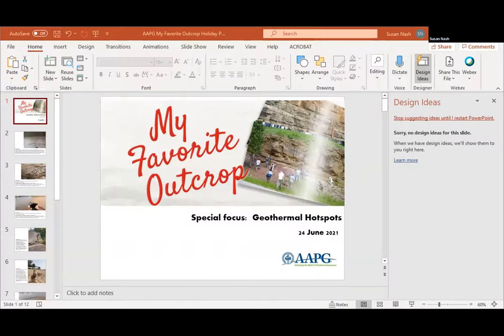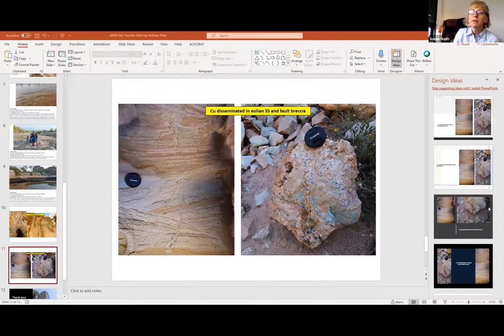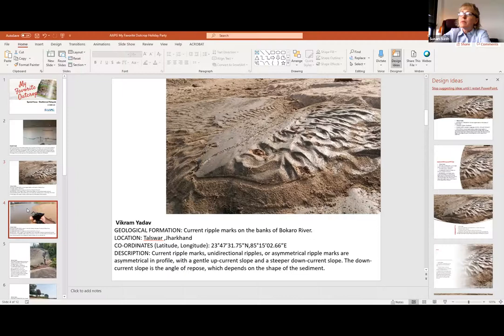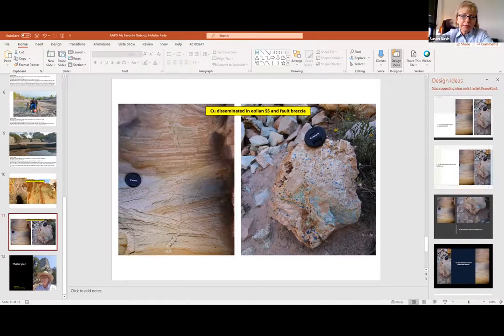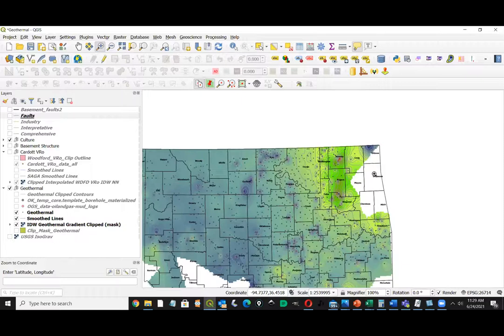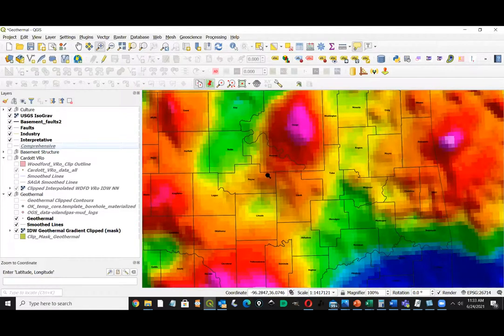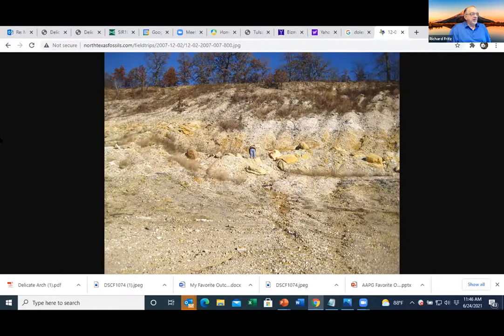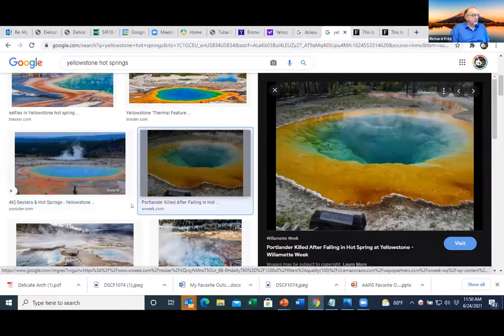AAPG My Favorite Outcrop: Focus on Geothermal Hot Spots and More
Engaging presentations and conversation about outcrops around the world. Special focus on geothermal and the impact of hydrothermal.